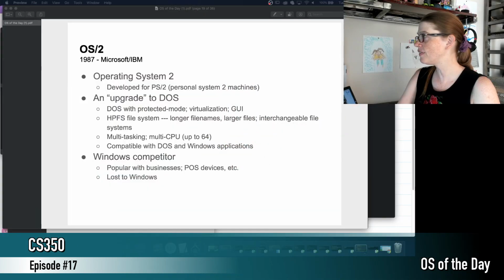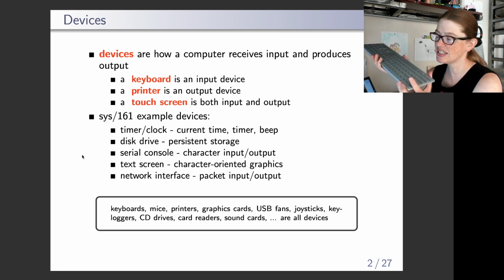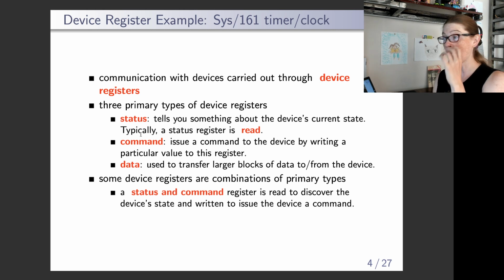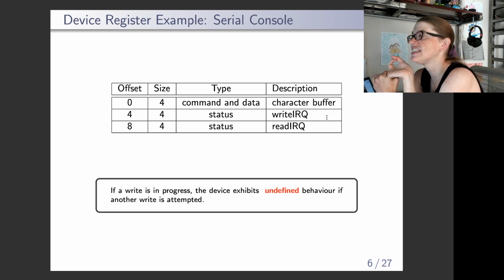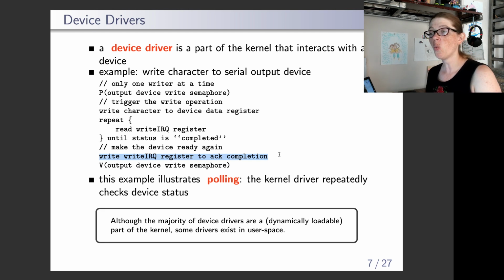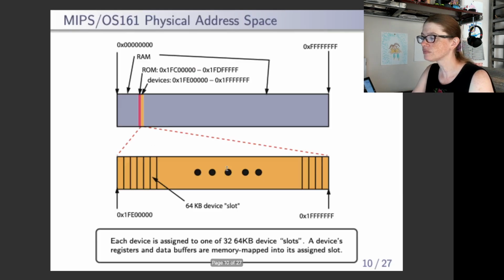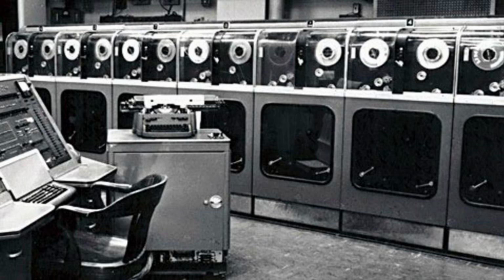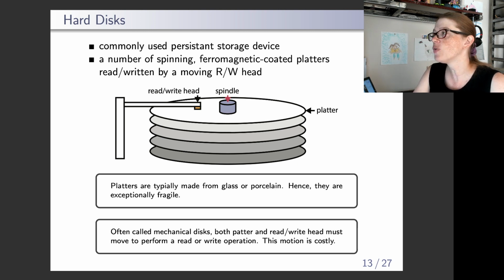CS350 - S20 - Episode 17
Devices, device drivers, intro to hard drives.